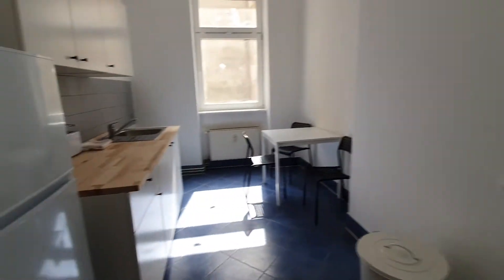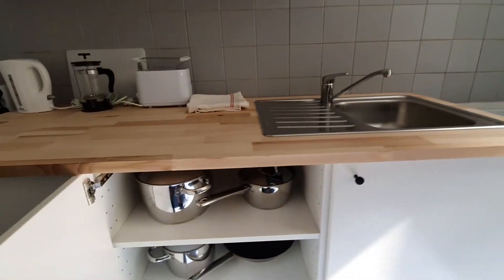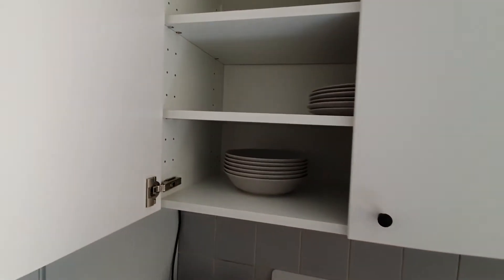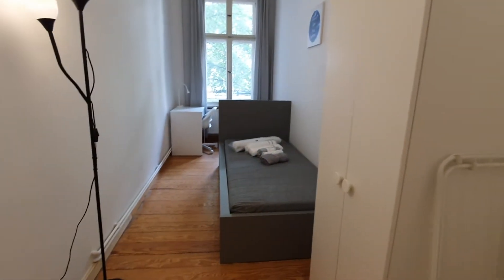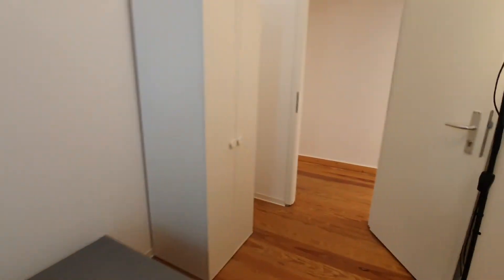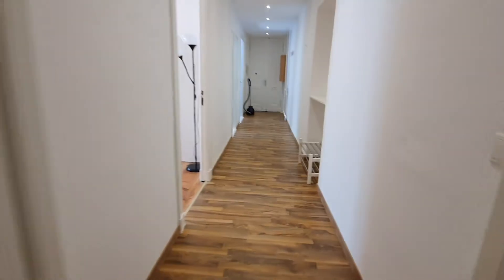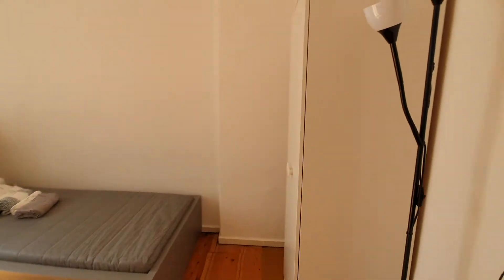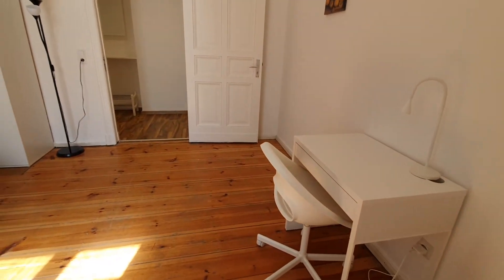Rooms for rent in apartment with 3 bedrooms in Berlin - Spotahome (ref 593138)